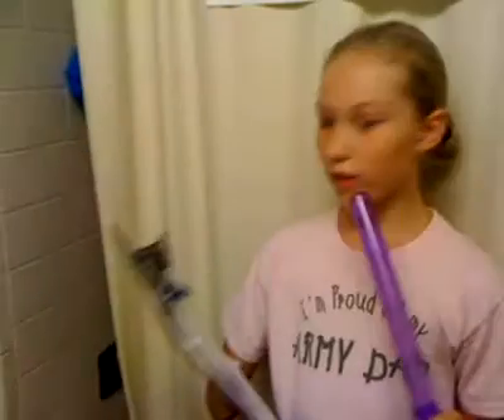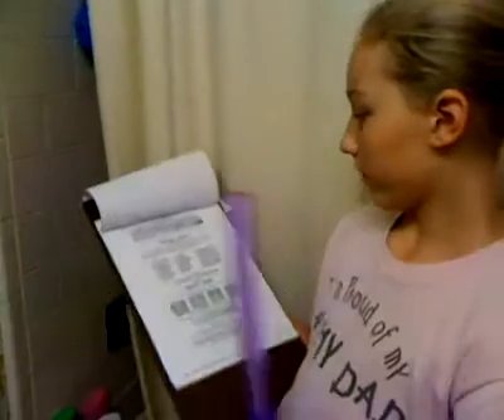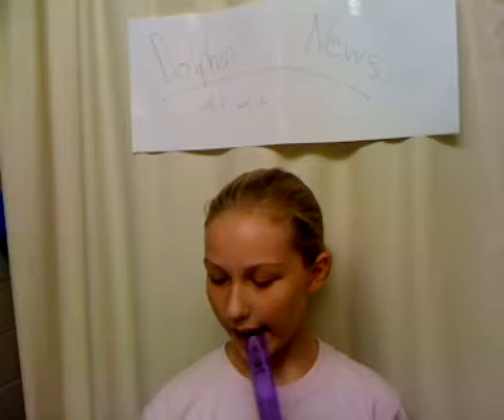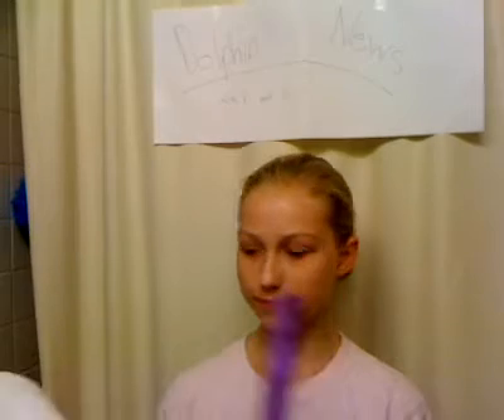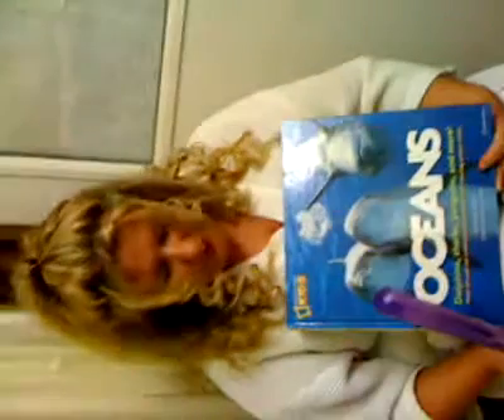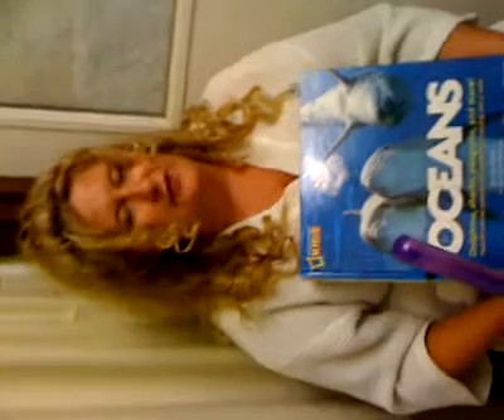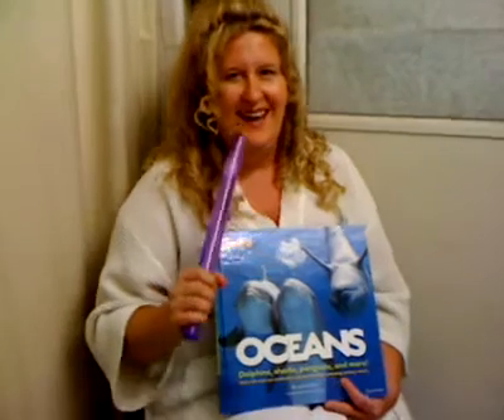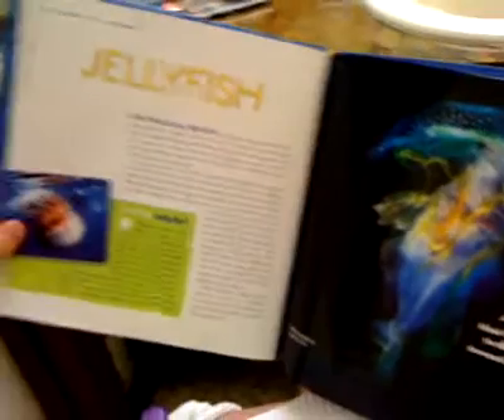dolphin news #2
New Video